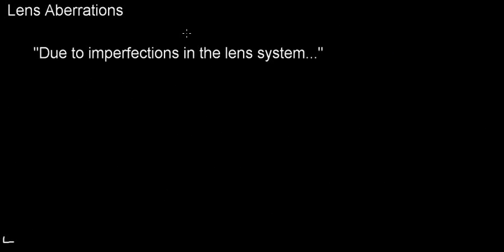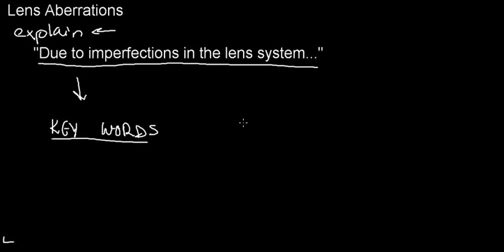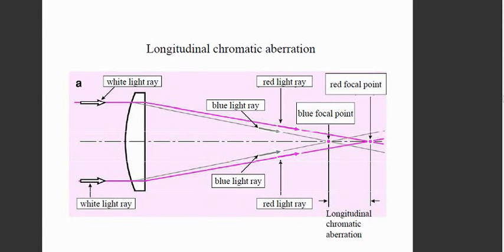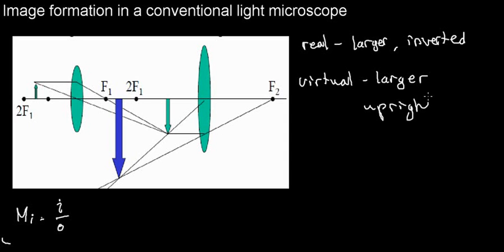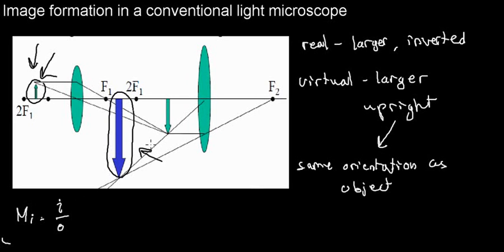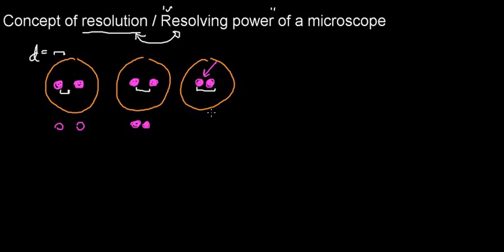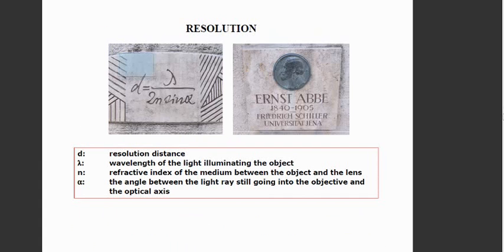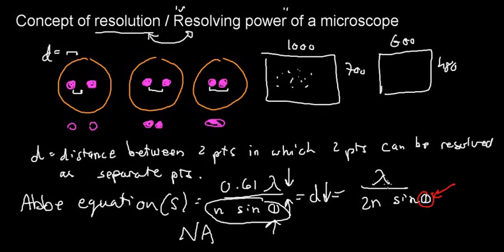lecture 6 part 2 (aberrations, image formation in microscope, resolving power, resolution)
Aberrations in lenses, the formation of and image in a conventional light microscope, resolution and resolving power of a microscope